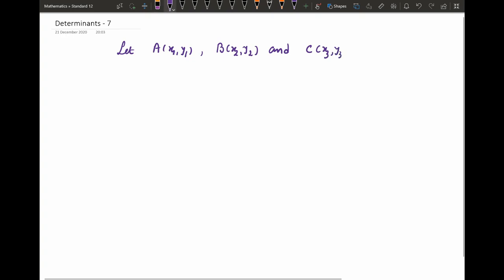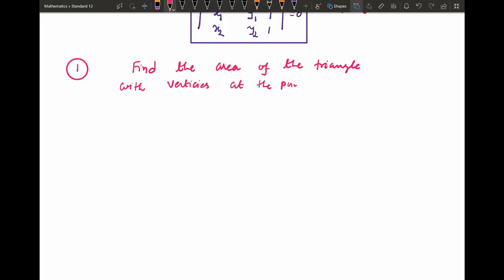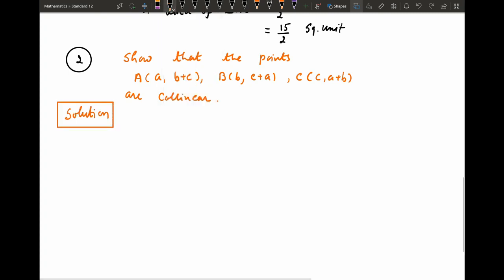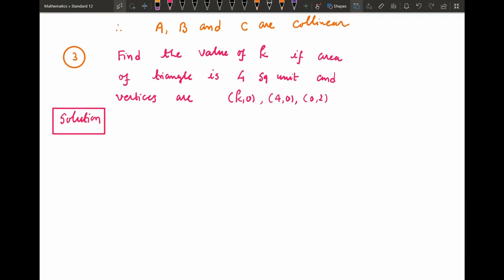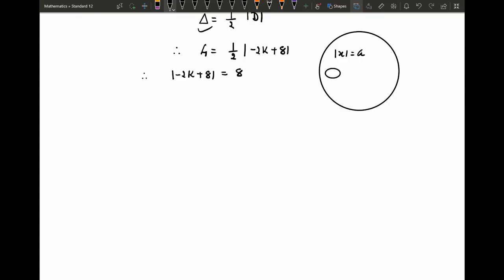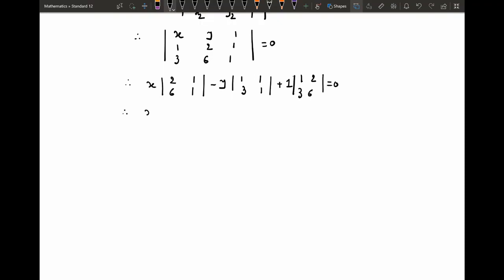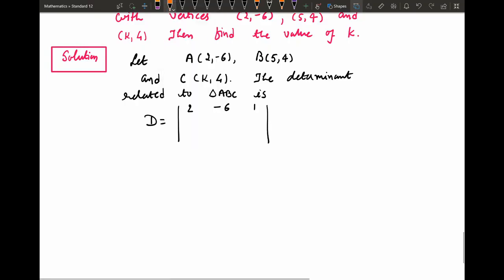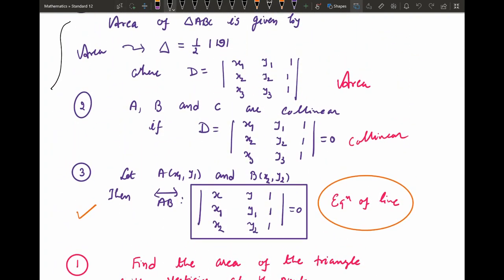Determinants (7)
Mathematics
Standard 12